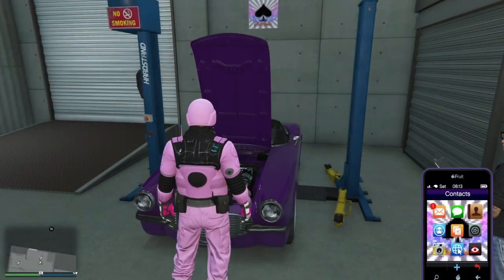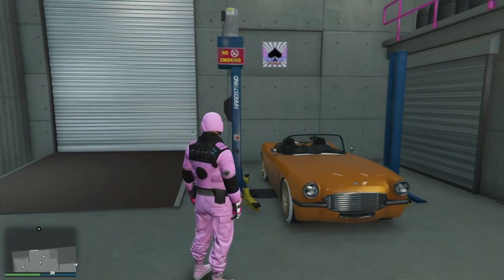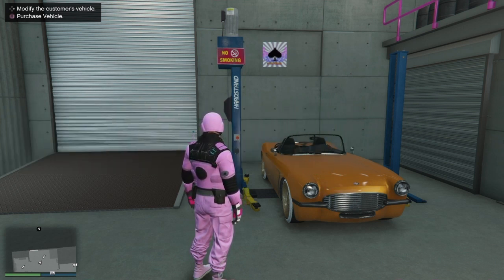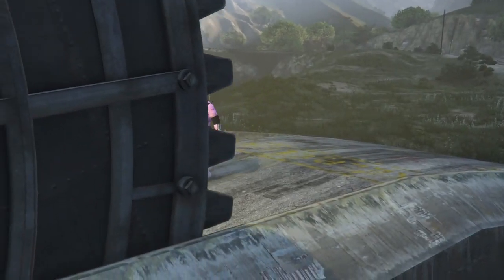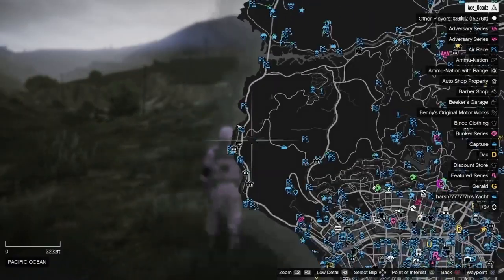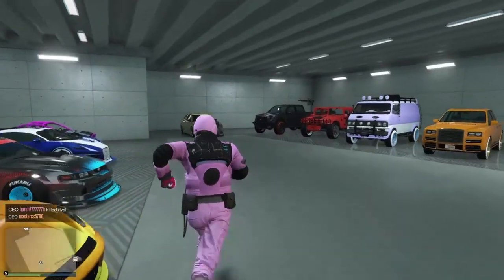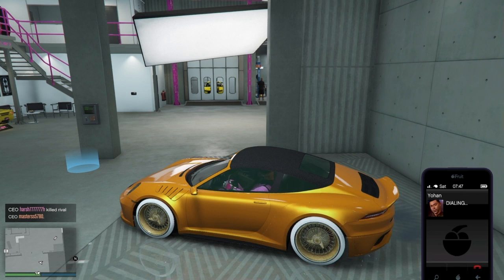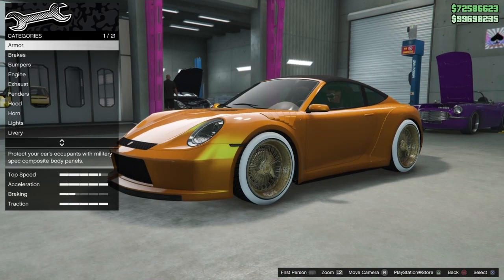*NEW!!!*(SOLO) CAR TO SERVICE CAR BENNY/F1 MERGE GLITCH IN GTA 5 ONLINE || SUPER EASY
👉Want to join Discord ?👈